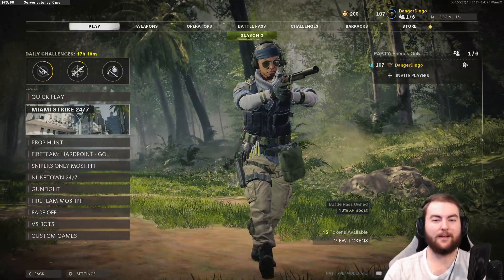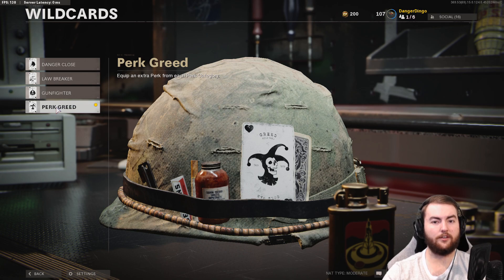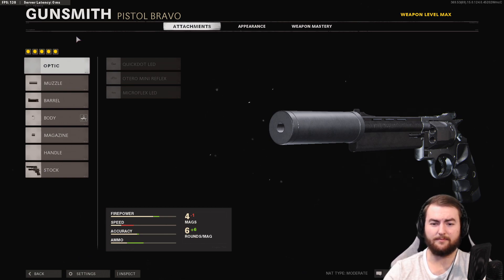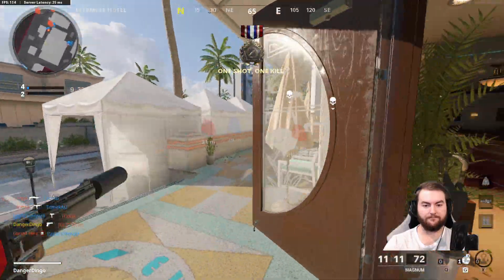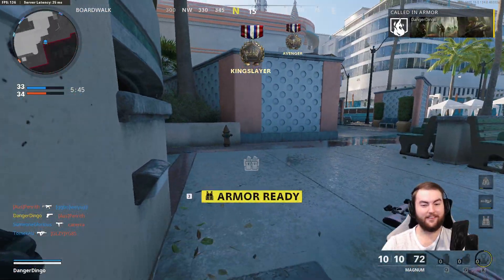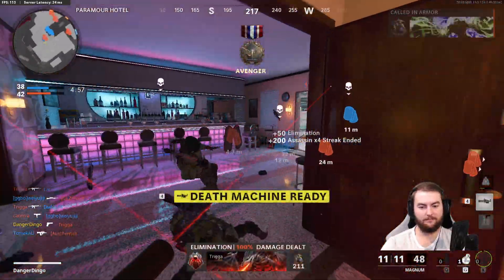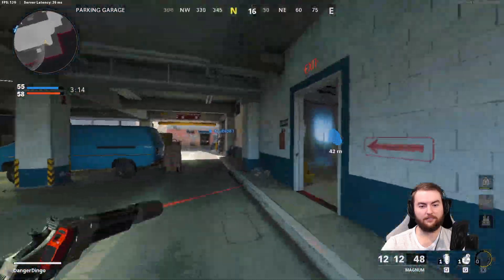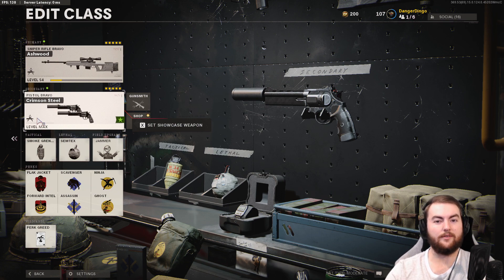*NERFED* DUAL WIELD MAGNUMS ARE STILL BROKEN! Best Dual Wield Magnum Class Setup in Cold War!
THE NERFED DUAL WIELD MAGNUMS ARE STILL BROKEN IN COLD WAR!

This Best Dual Wield Magnum is still broken in Cold War! In the most recent balance patch, the Magnum received a nerf to it's hipfire accuracy and made a little less consistent when firing at the same time. However, the Dual Wield Magnums are still broken and this Best Akimbo Magnum Class Setup features the Best Attachments, the Best Perks, the Best Grenades, Wildcard and more!

Timestamps
0:00 Intro
1:18 Tactical
1:31 Lethal
1:36 Field Upgrade
1:45 Wildcard
1:55 Perks
2:25 Dual Wield Magnum Attachments
3:39 Gameplay
11:24 Final Thoughts